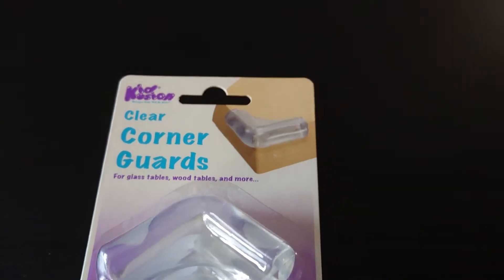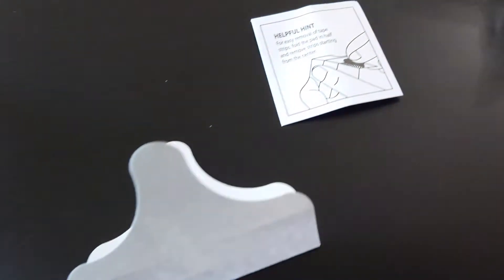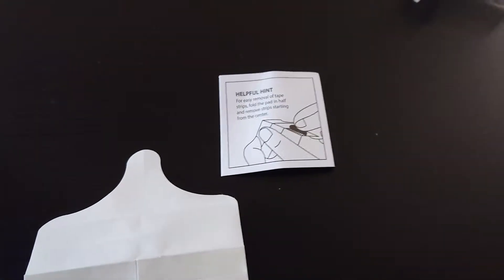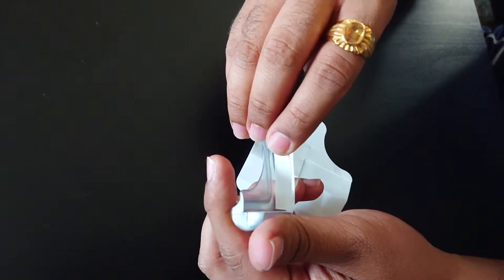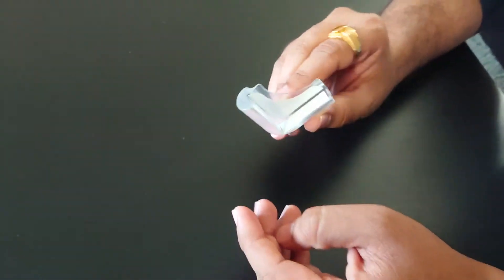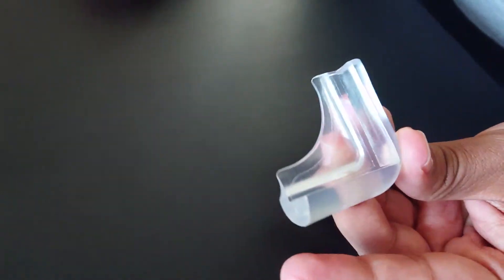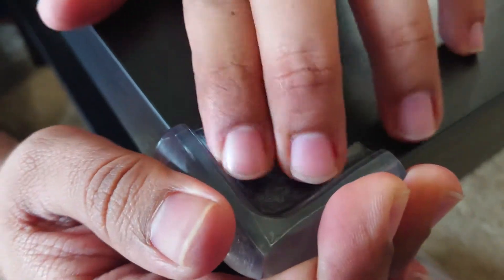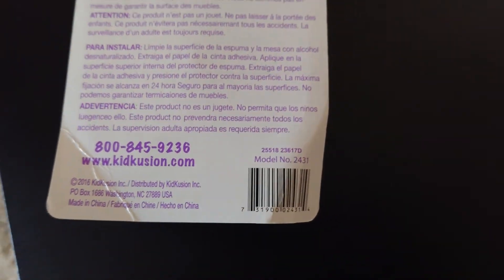How to install Clear Corner Guards by Kid Kushion - 2019, June 16 protectors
Installing Kid Kushion Clear Corner Guards for glass tables, wood tables and more
2019, June 16

corner protector protectors